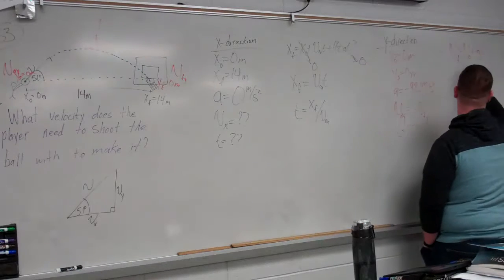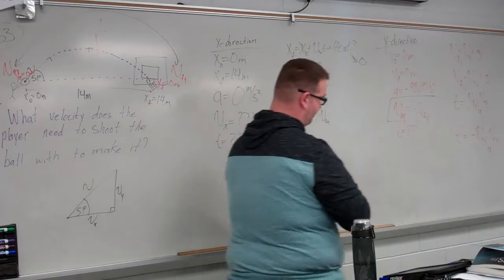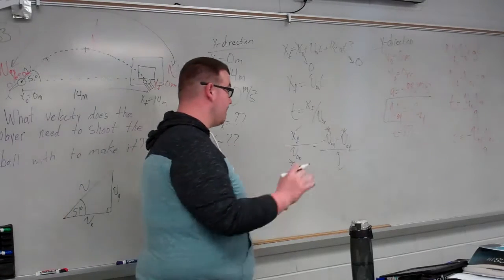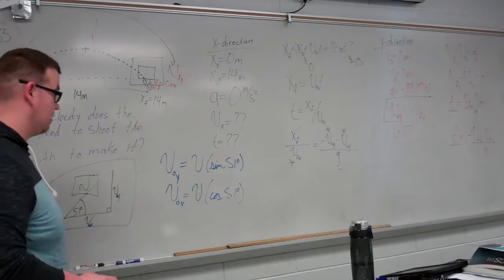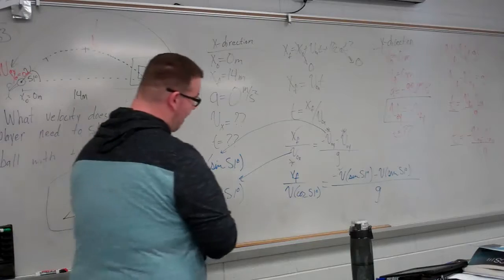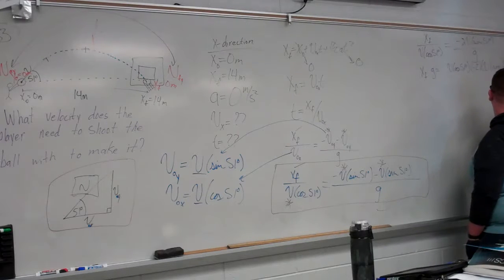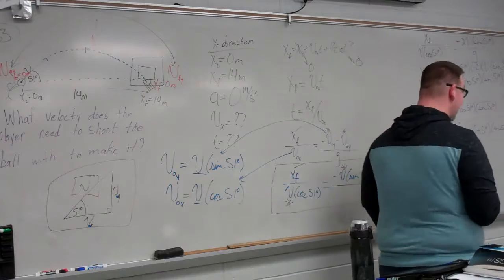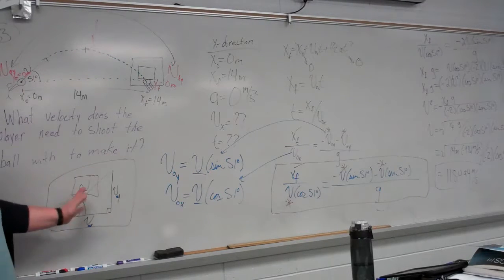Problem 53 page 170